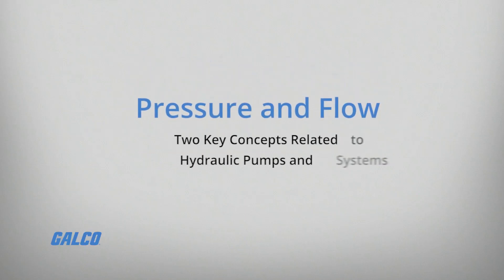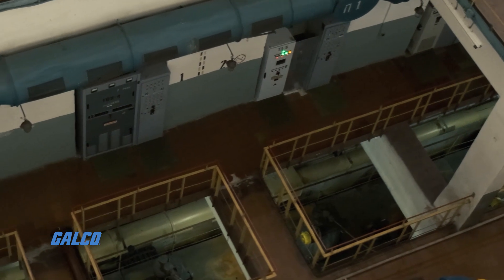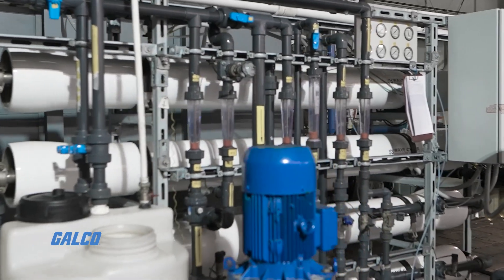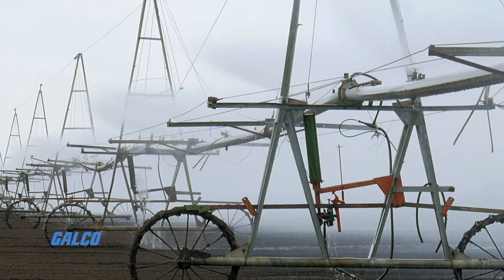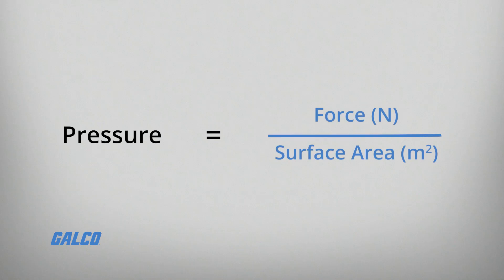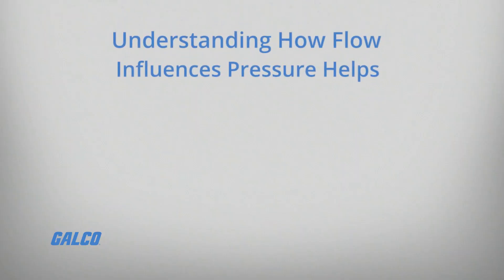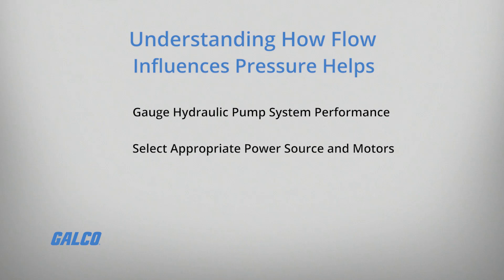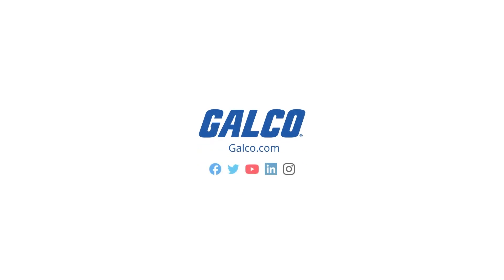Flow and Pressure in Hydraulic Systems - A Galco Tech Tip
Pressure and flow are two key concepts related to hydraulic pumps and the systems they are used within. These two concepts are often mistaken as synonyms for each other or misunderstood in their meanings. Today we would like to explain their relationship to provide you with a better understanding of how hydraulic systems operate.